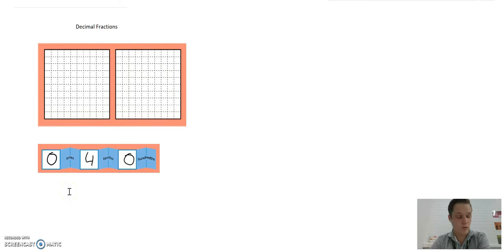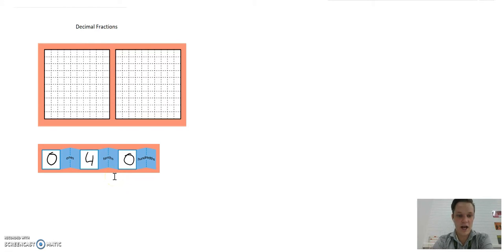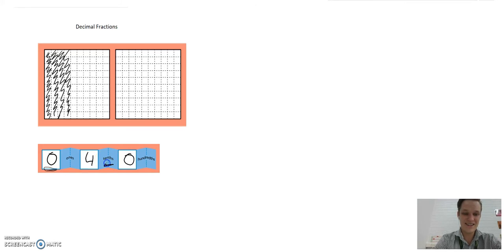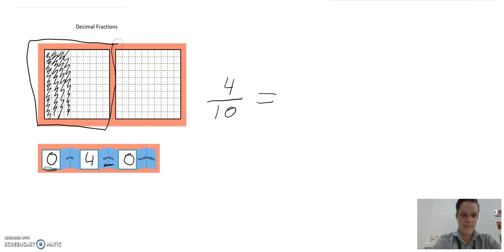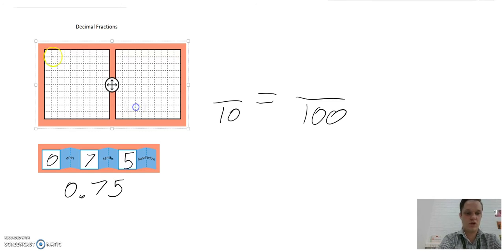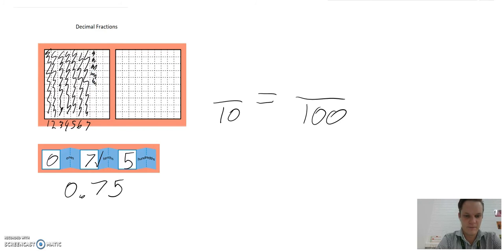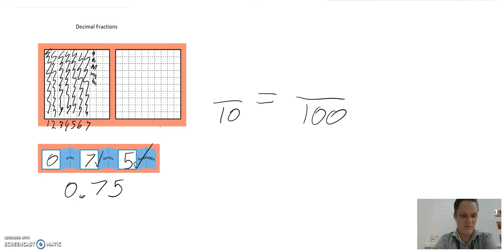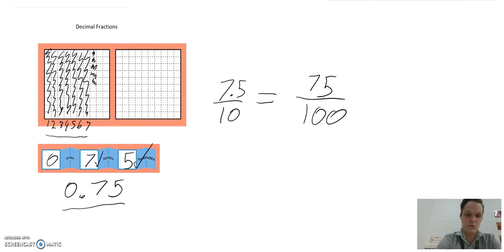Decimal Fractions and Common Fractions